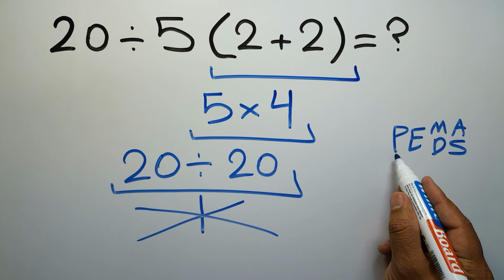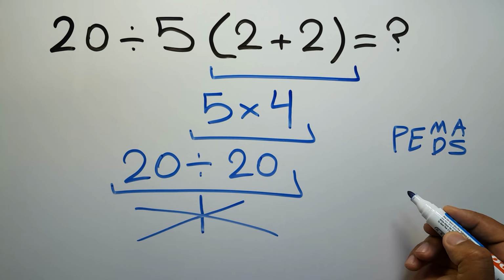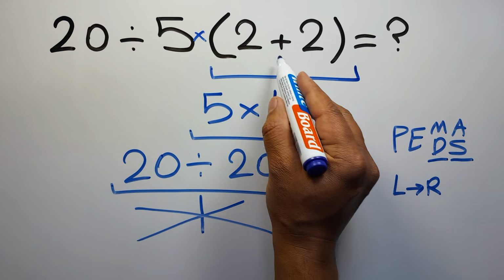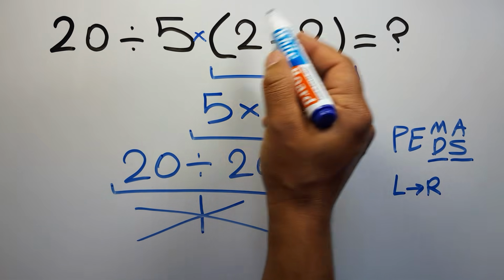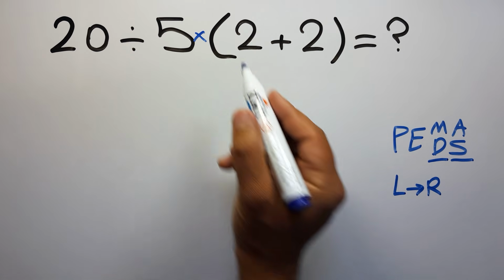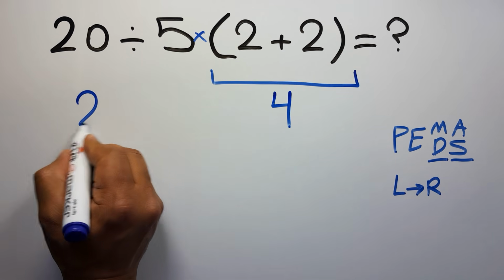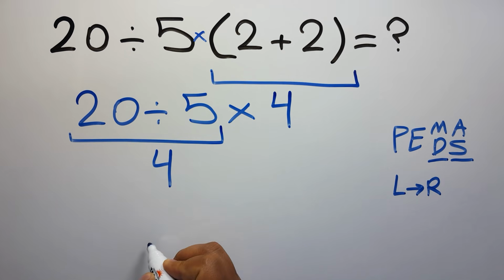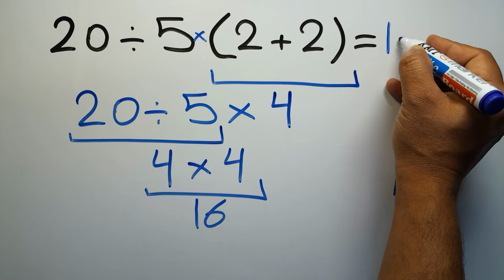Is Your Math Brain Ready for This Challenge?